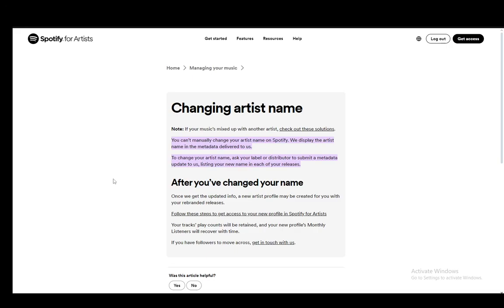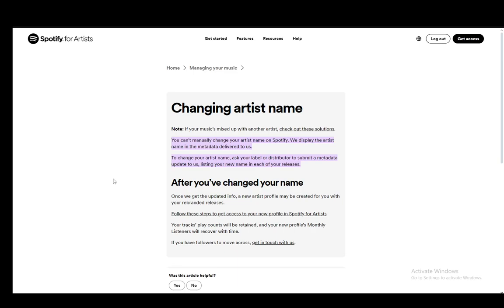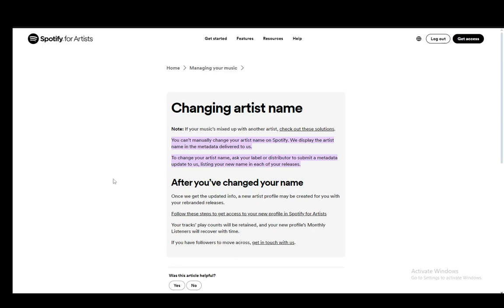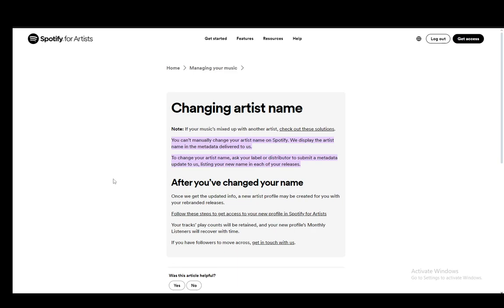How To Change Artist Name On Spotify Tutorial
Today we talk about change artist name on spotify,spotify for artists,spotify for artists tutorial,how do i change my artist name